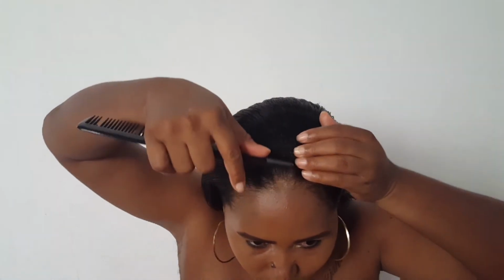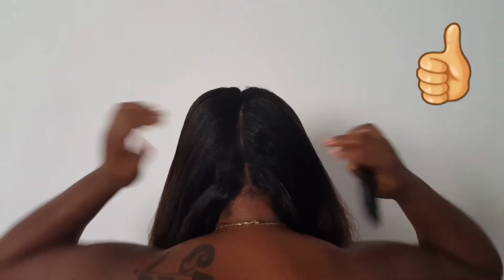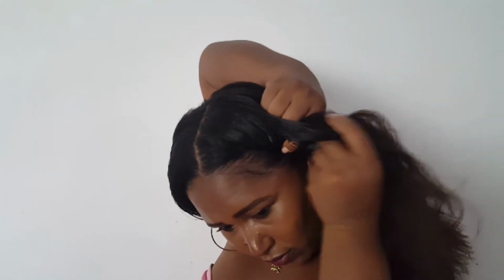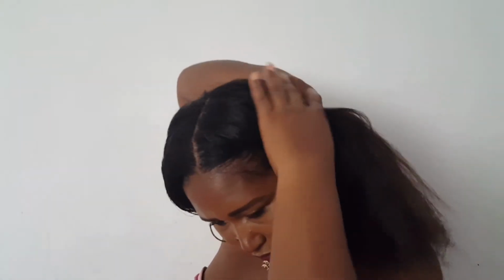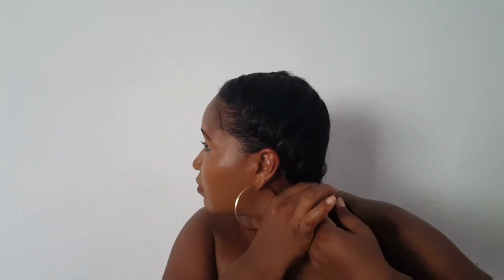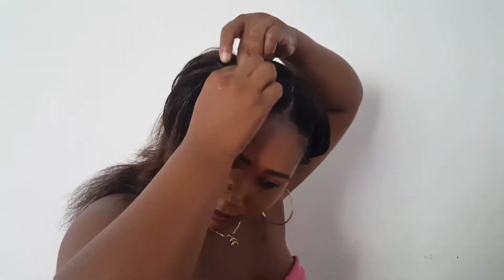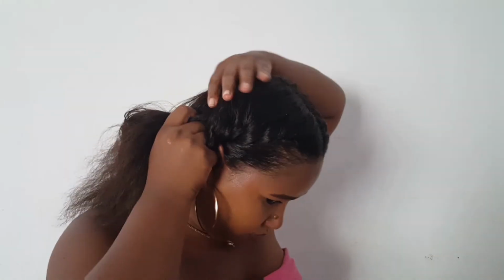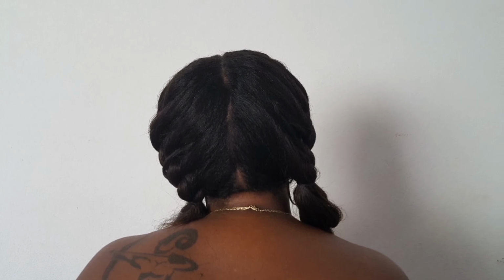How to do a flat twist easy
In this video i am showing you how to braid a simple flat twist.